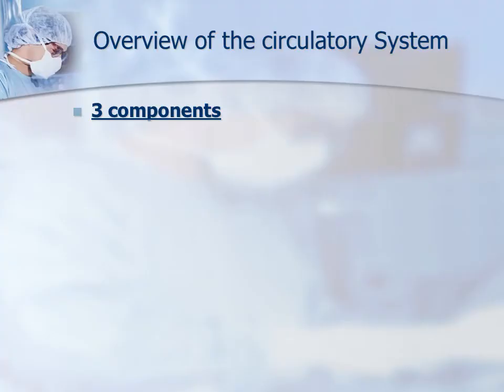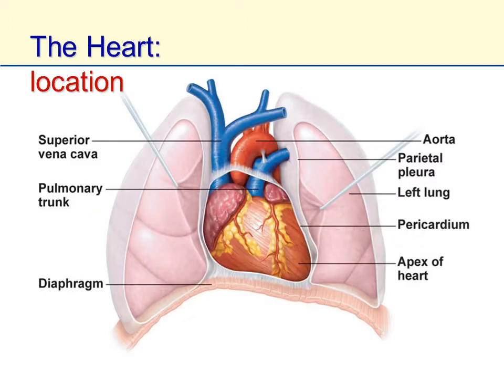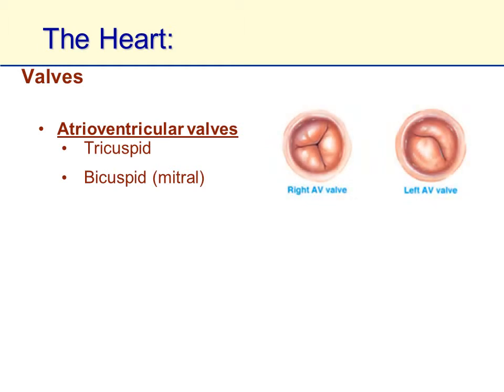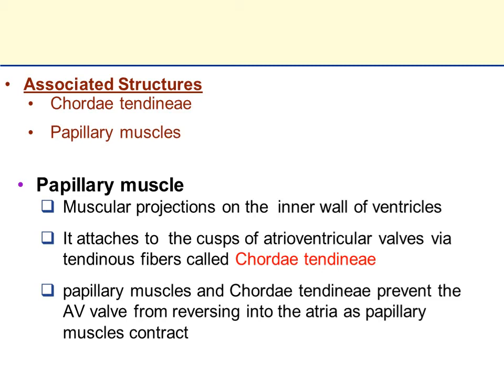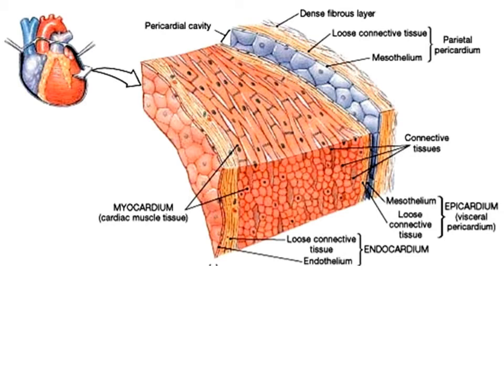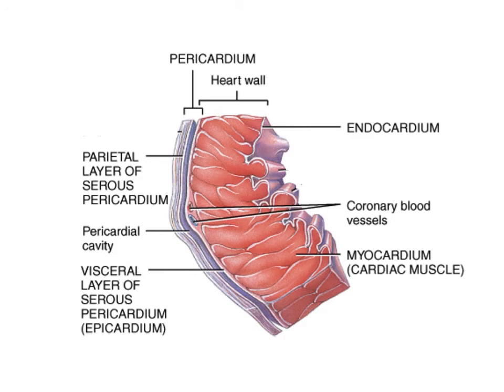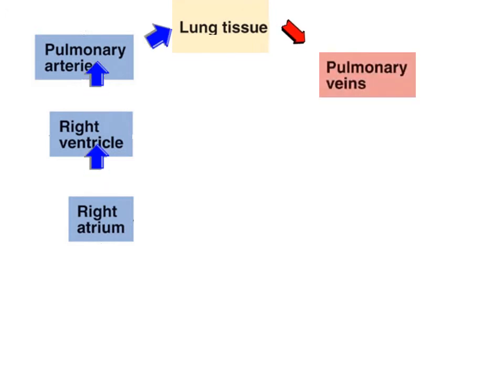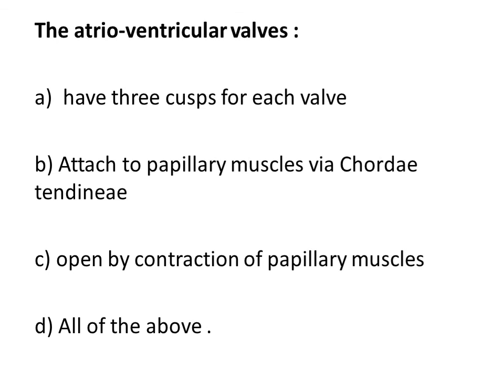Cardiovascular system 1 (introduction))